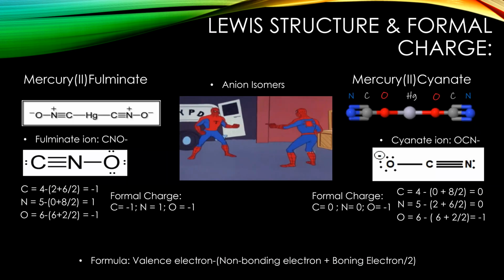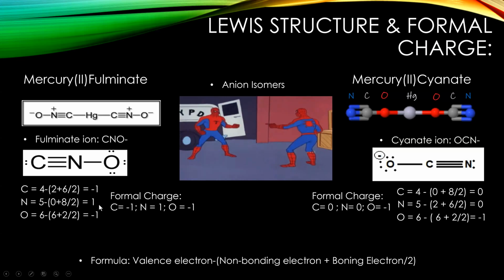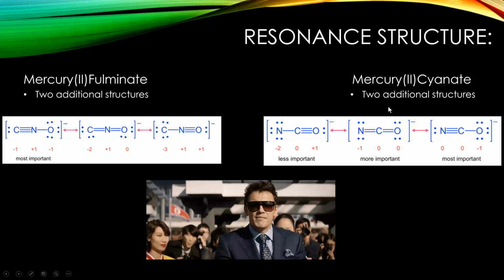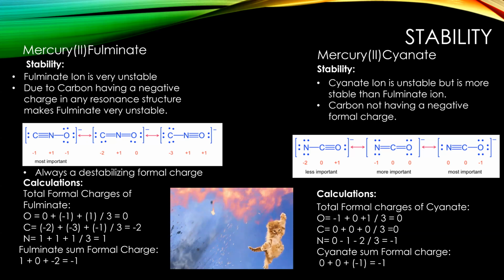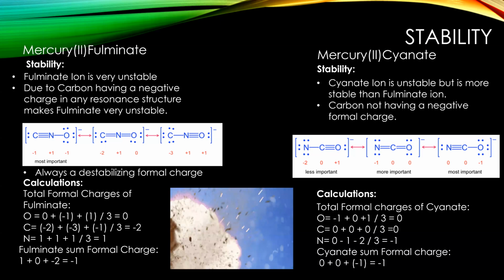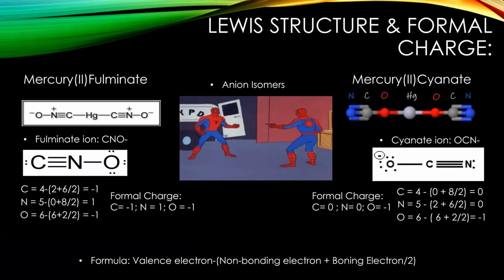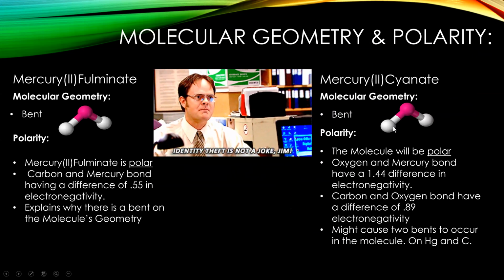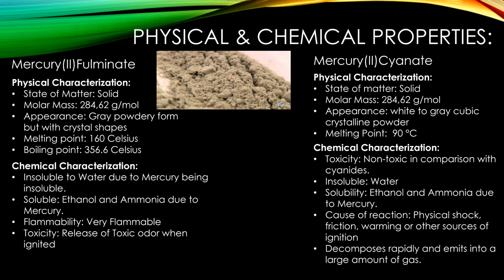Mercury(II)Fulminate Vs Mercury(II)Cyanate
Chem 1311 Project for Exam 3 part B